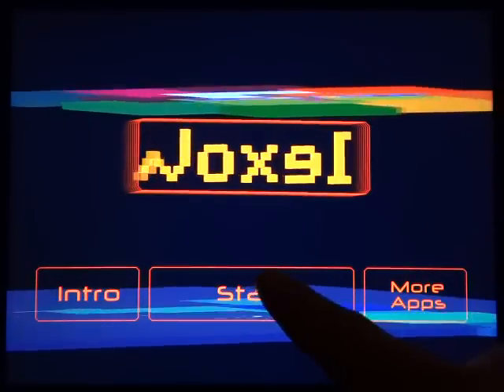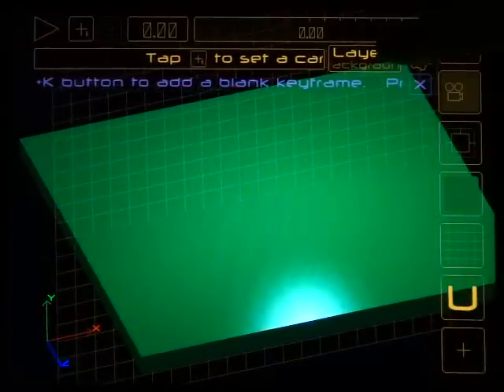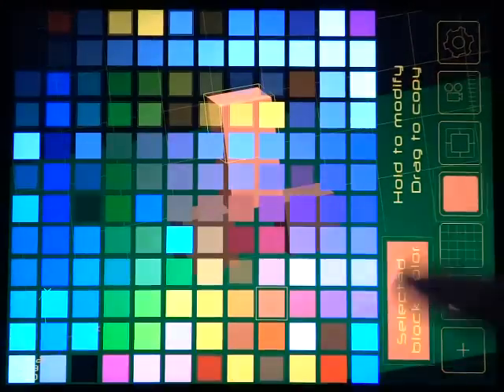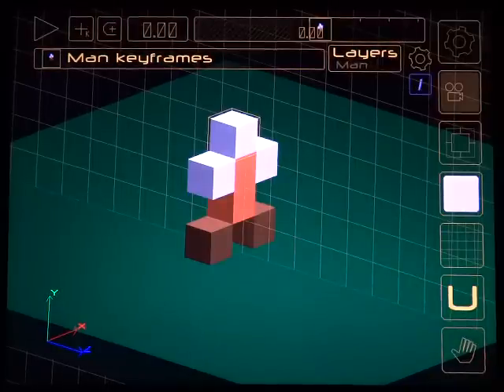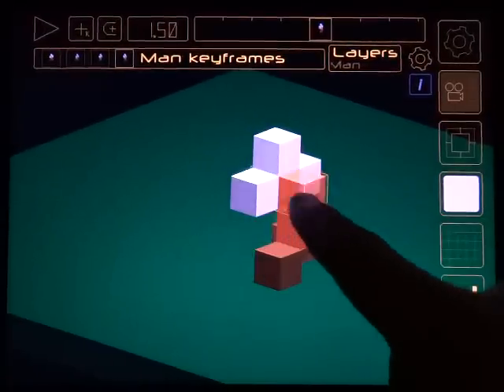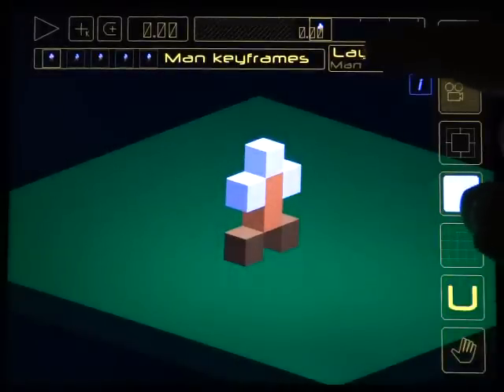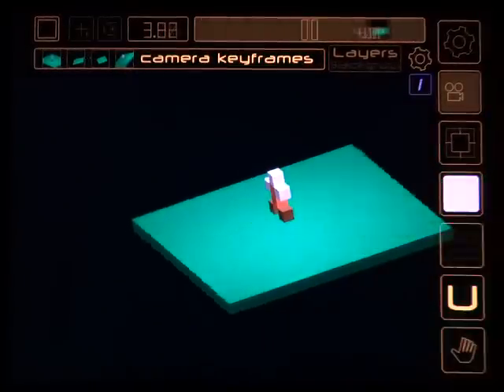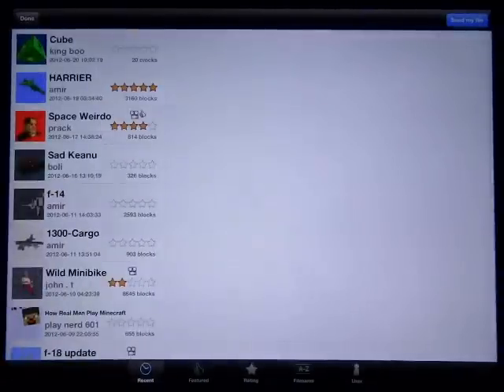Animate with Voxel